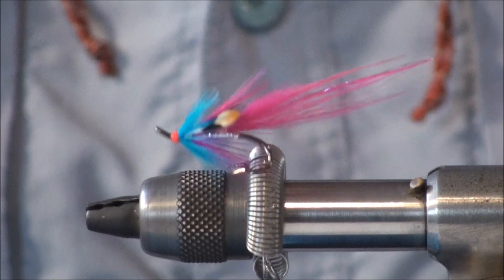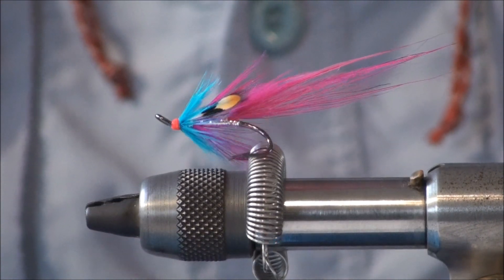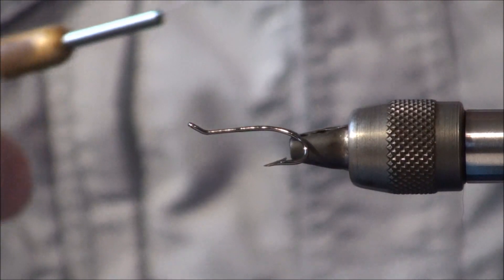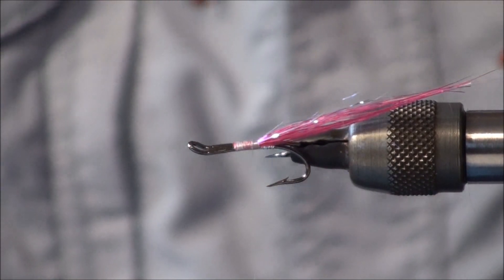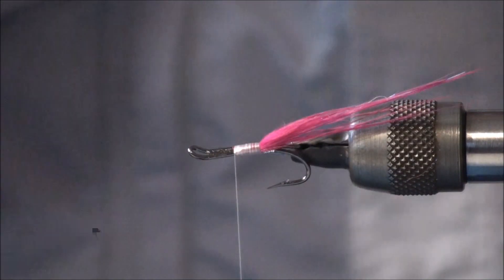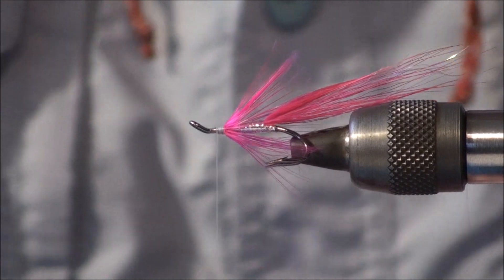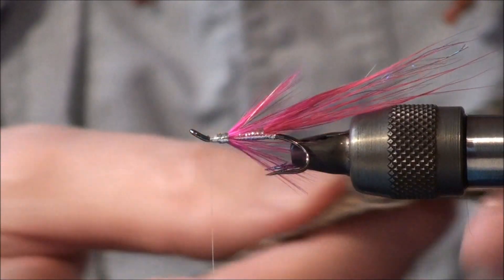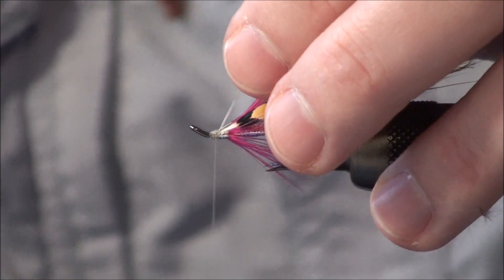Silver Wilkinson (longtail) fly tying demo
The Silver Wilkinson is a 'marmite fly' - you either love or hate it! I am definitely in the former camp and its rarely off my cast. This is a longtail version of the traditional Irish Shrimp version, good alternative for faster flows.

Tight lines and hold on tight!

Andrew is a Loop Akademi fly tyer and Loop pro team Ireland. He caught the ‘fishing bug’ early and now fishes mainly for Atlantic Salmon across Ireland and further afield, as well as large native ‘dollaghan trout’ in the Feeder Rivers of Lough Neagh. Ever since he caught his first fish on his own fly Andrew has been hooked on fly tying, and enjoys sharing and seeing others experience this first hand. As well as doing live fly tying demonstrations Andrew does online demos (Step by Steps) which you can see here on his YouTube channel. Andrew is also a regular contributor to magazines such as Trout and Salmon, Chasing Silver and Fly Fishing and Fly Tying.